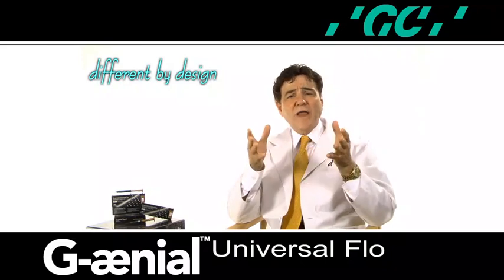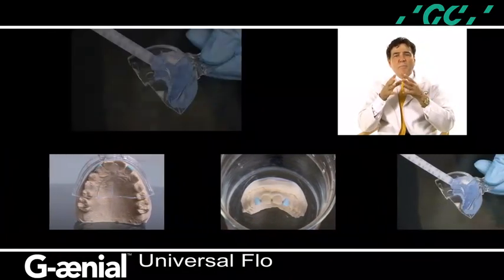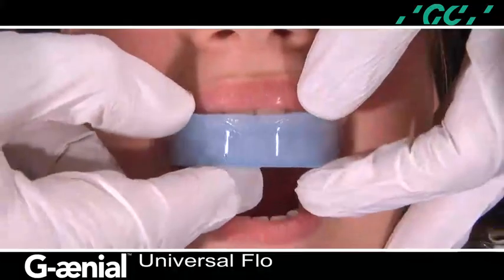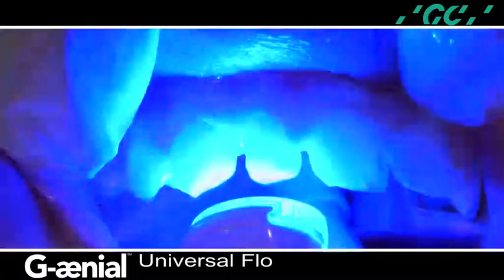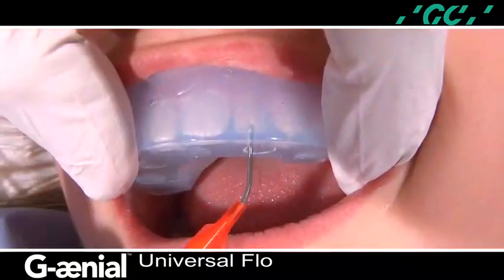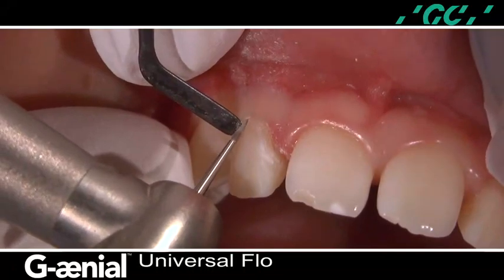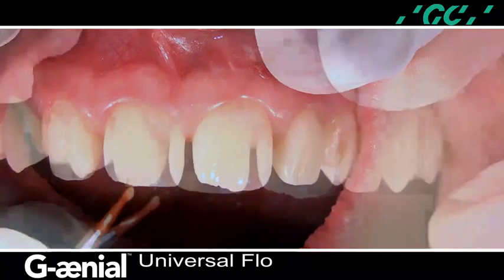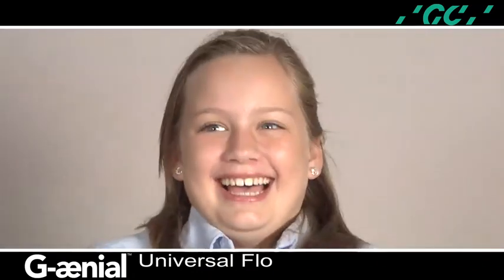Composite Veneer Restoration Direct/Indirect